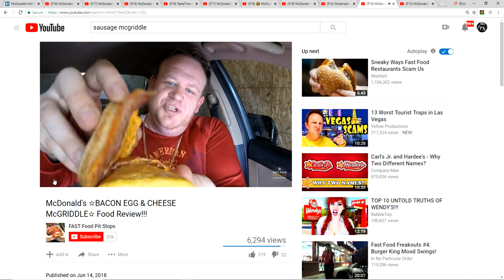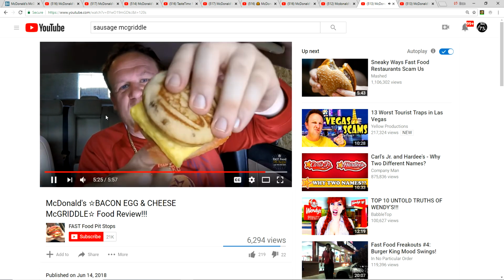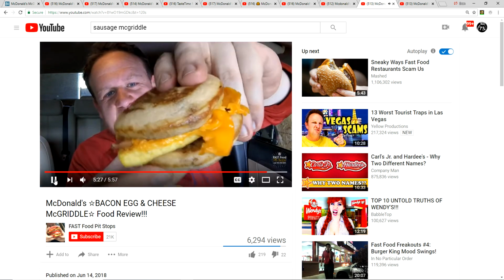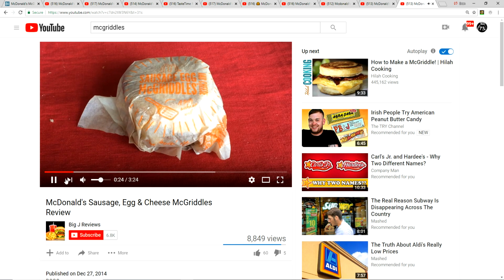Mandela Effect (World Famous McDonald's Mcgriddle has changed!) #288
The world famous Mcdonals's Mcgriddle sandwich has changed. It has now has an s on it since 2003.